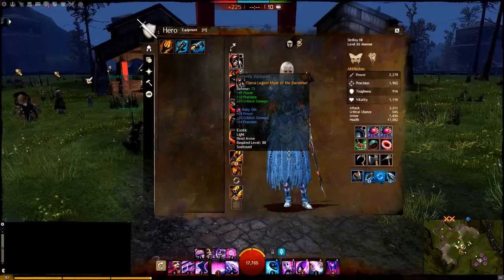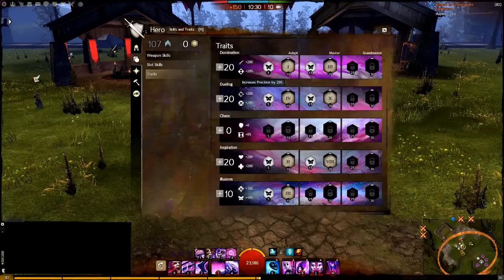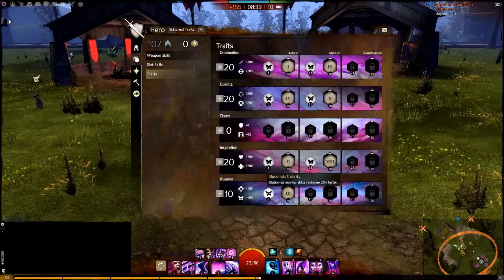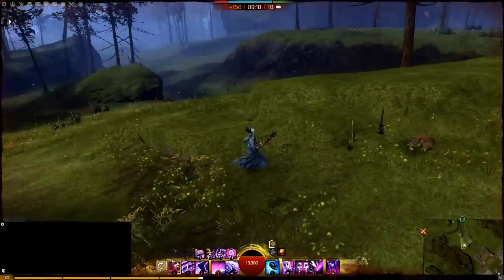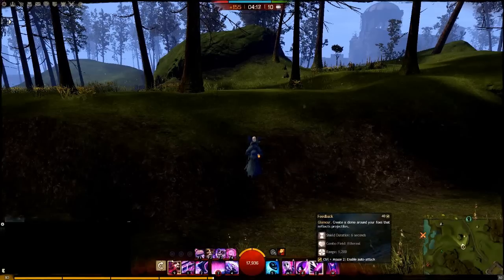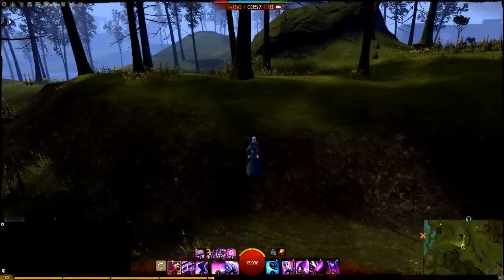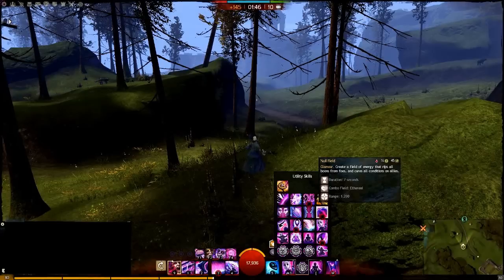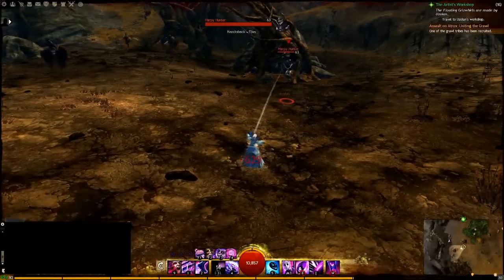GW2 - Mesmer DPS Utility Build for Organized Groups